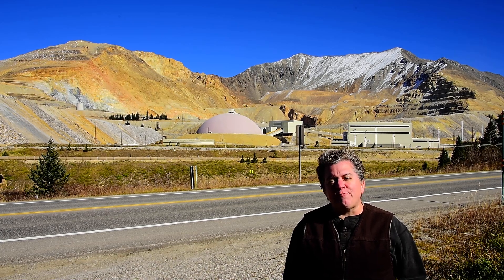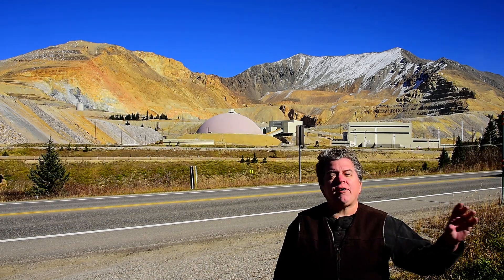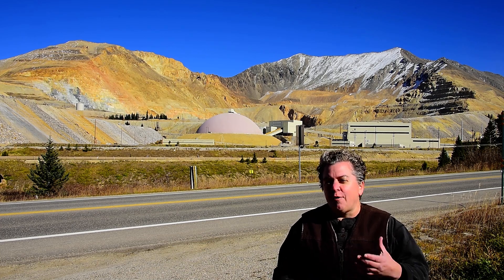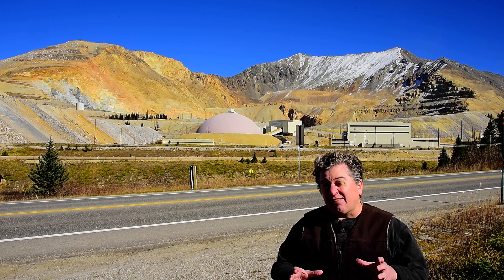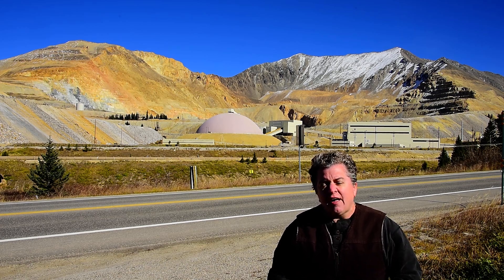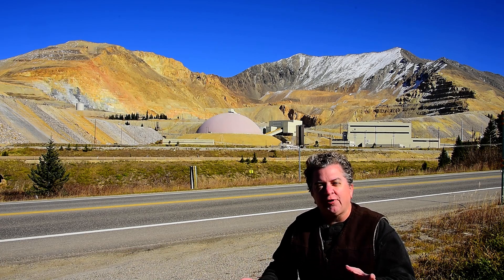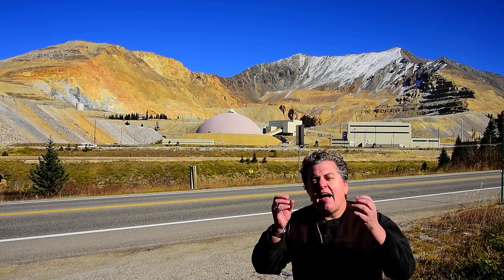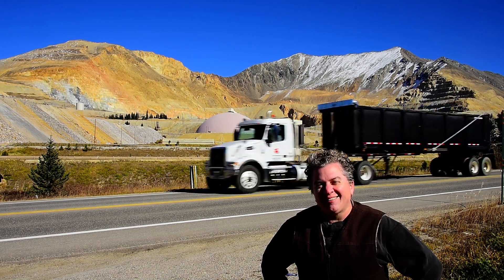Colorado-- Climax Mine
Looking at the Climax molybdenum mine.